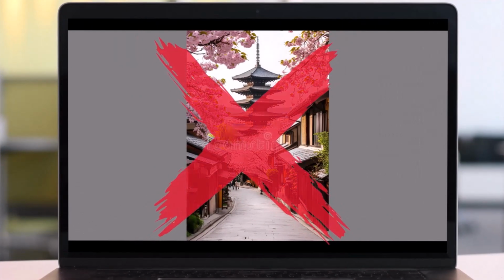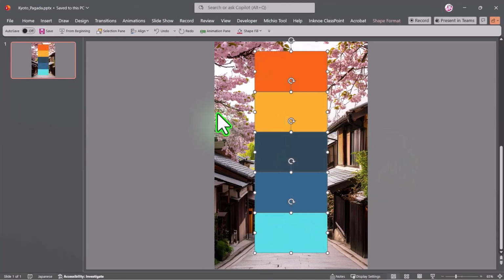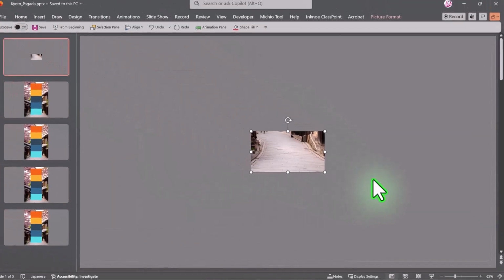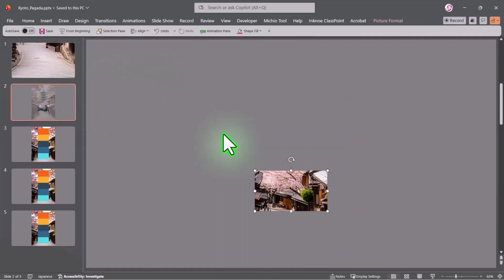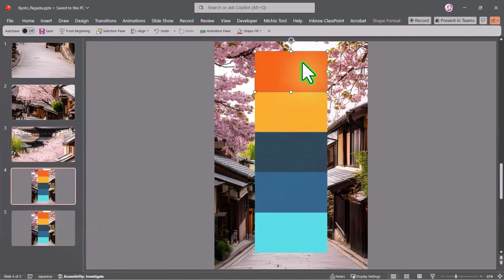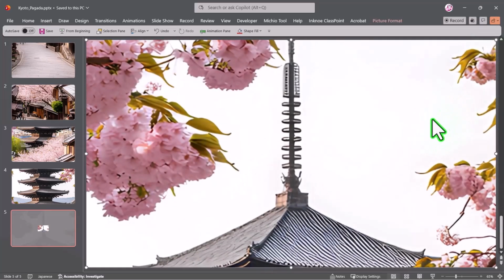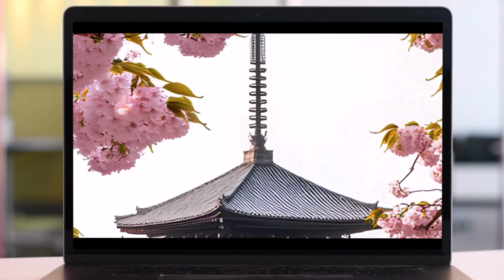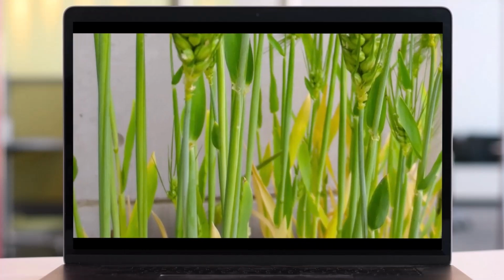How to Make a Pagoda Rise in PowerPoint | Push Transition Tutorial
Create a rising pagoda animation in PowerPoint using the Push transition.

In this tutorial, you’ll learn a simple trick to turn one tall image into a dynamic visual effect. By splitting the image across multiple slides and applying the Push transition, you can create a smooth upward motion that looks cinematic and engaging.

This technique is simple but powerful, and it works great for presentations, lessons, and visual storytelling.

In this video:
• Fit an image perfectly to a slide
• Split an image across multiple slides
• Duplicate slides efficiently
• Apply the Push transition for smooth motion

Tired of AI? Let's go back to creativity.

This channel shares creative PowerPoint tricks, visual ideas, and simple techniques you can actually make yourself.

Instead of letting AI do everything, we explore how thinking and creating with PowerPoint can help you build real presentation skills.

About me
I'm Michio Inaba, a Microsoft MVP in PowerPoint from Japan.
I'm also a deaf educator focusing on visual communication and accessible learning.

For many years, I have been exploring creative ways to use PowerPoint for education and visual storytelling.